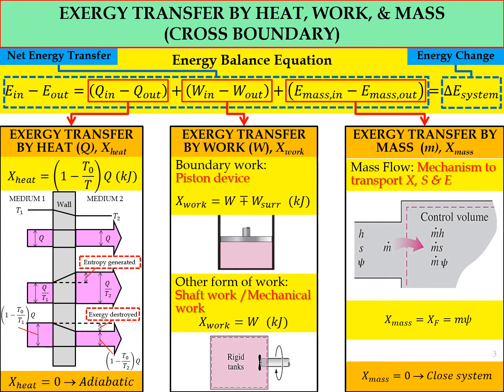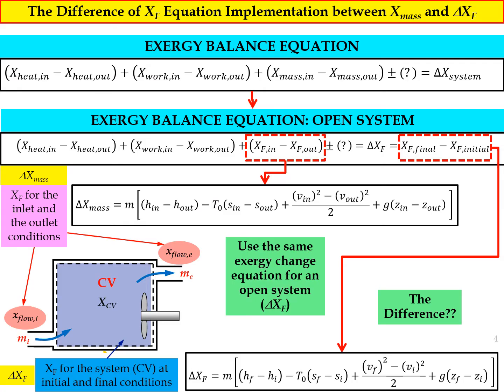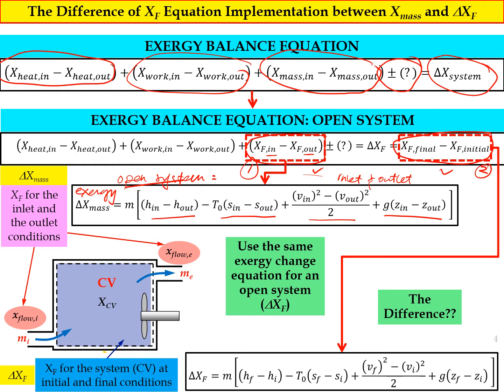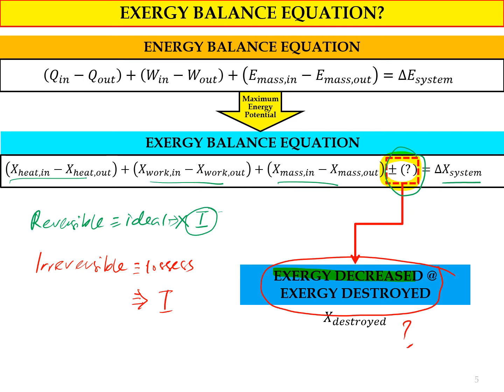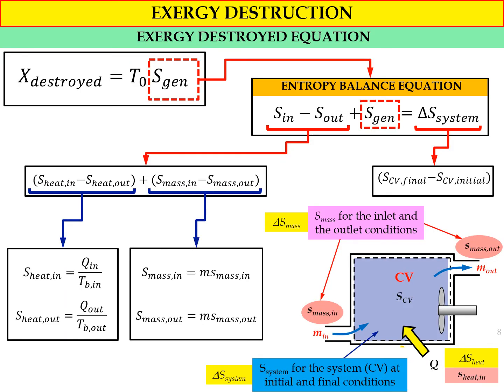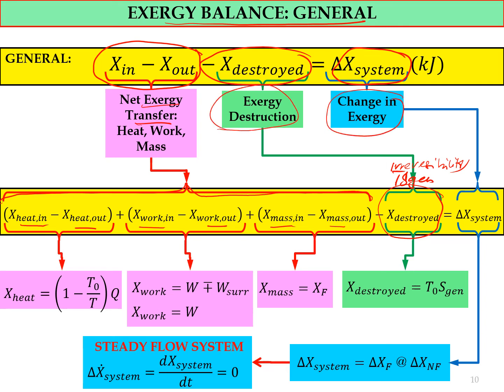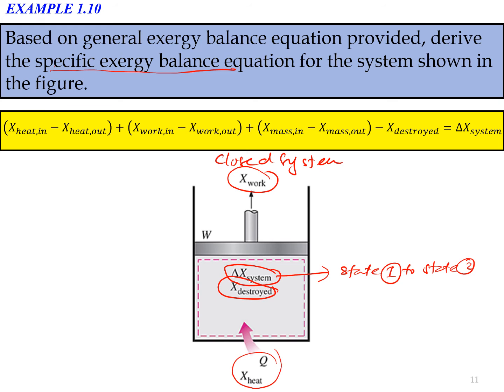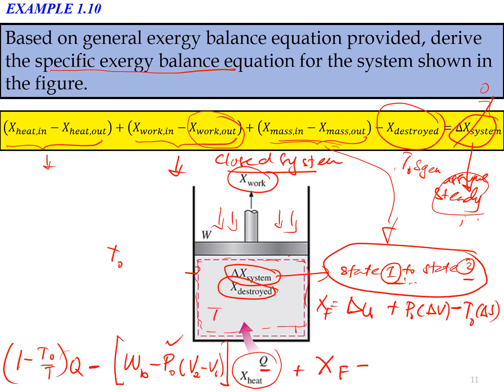CHAPTER 1 EXERGY Part5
This video is prepared as part of educational purposes for BMCG3723. This is part 5 of the video series for the topic of Exergy